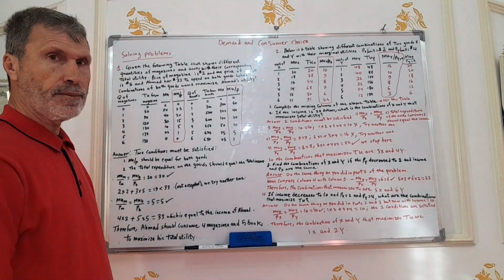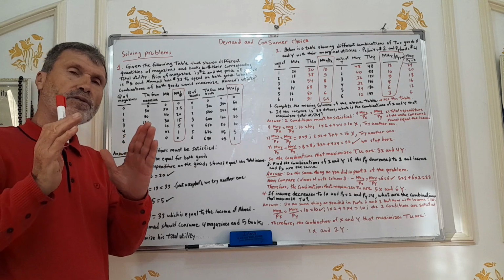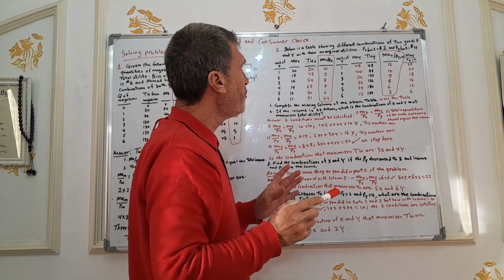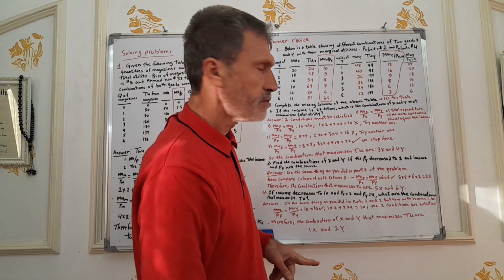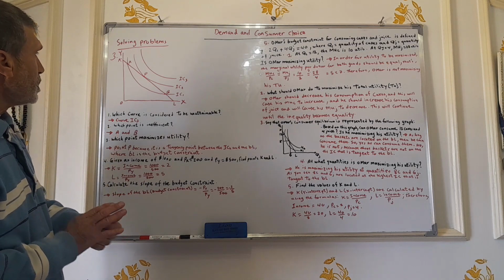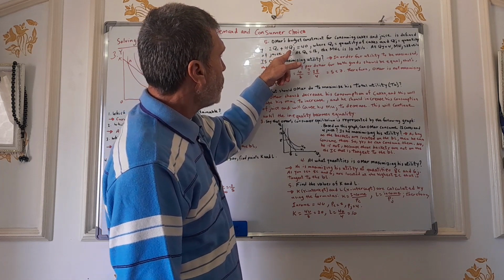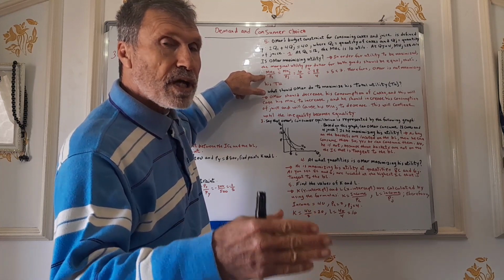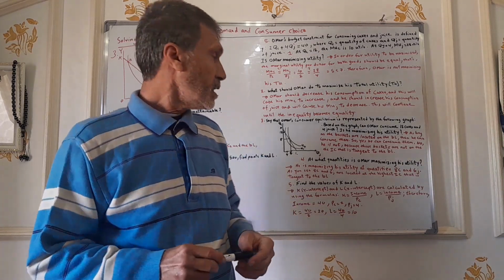Demand and consumer choice [solving problems] part 3